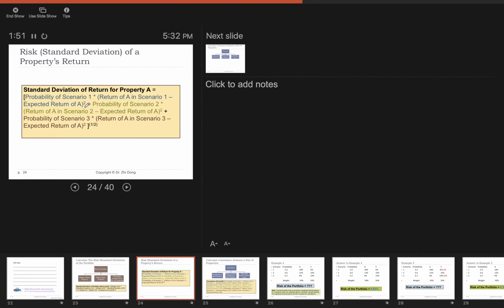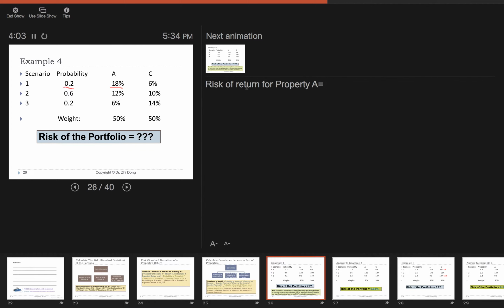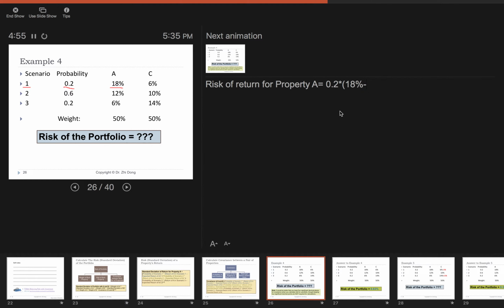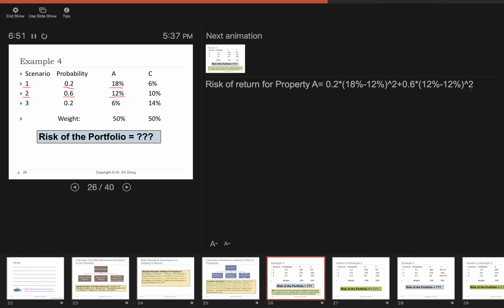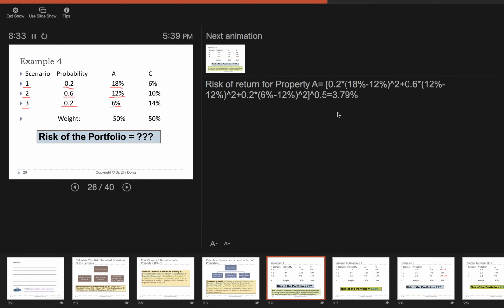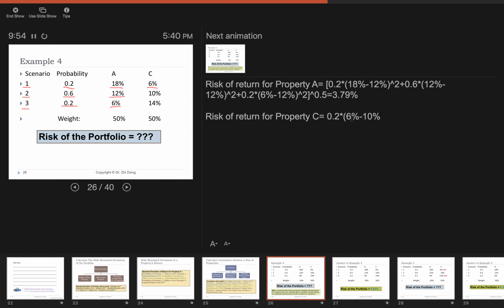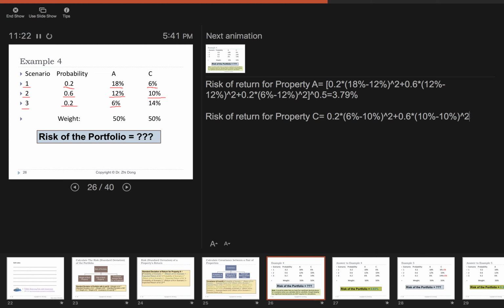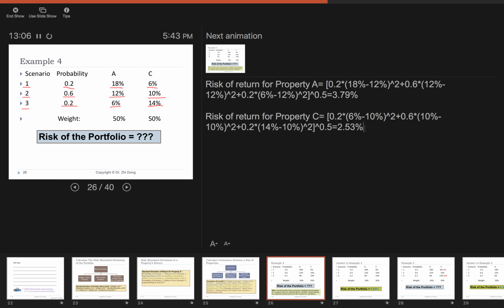The concept and calculation of risk for individual property or investment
This video clip introduces the concept and calculation of risk for individual property or investment. This video is a subsequent video of the calculation of expected return for individual property: URL